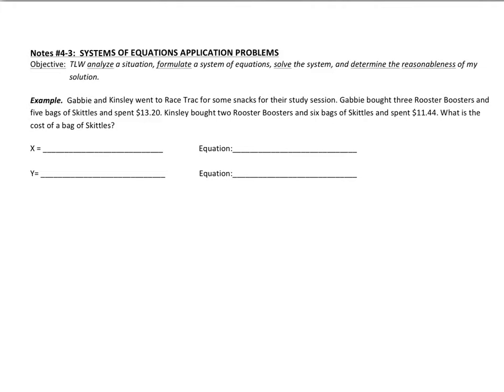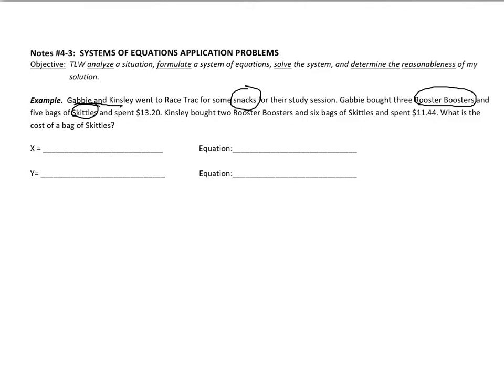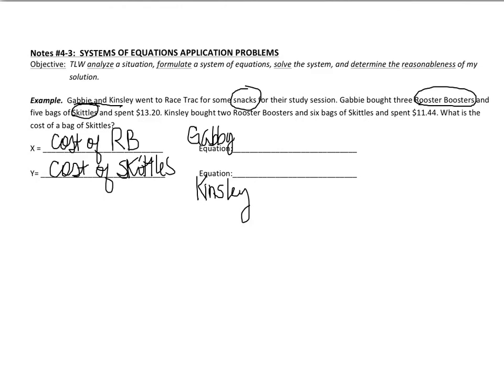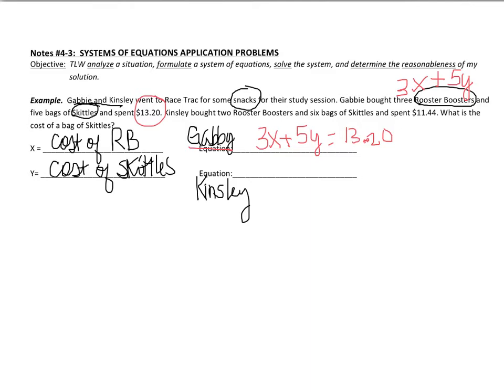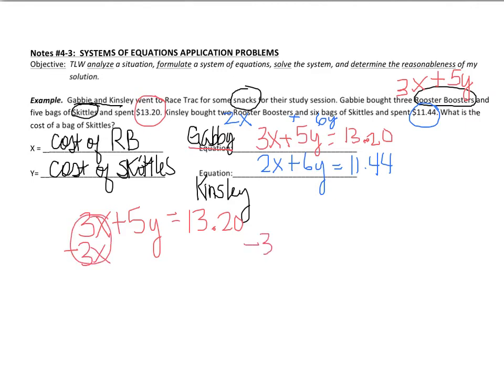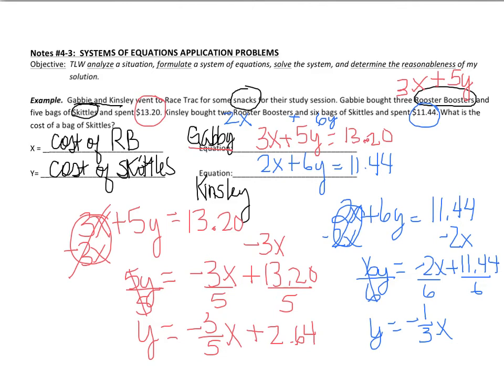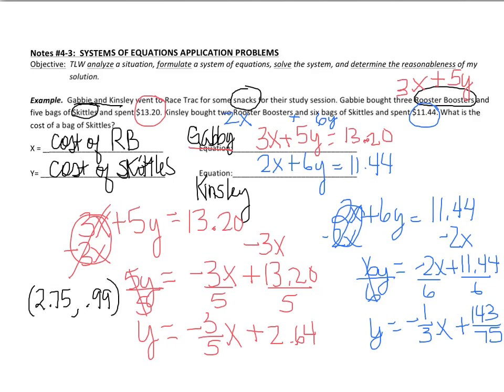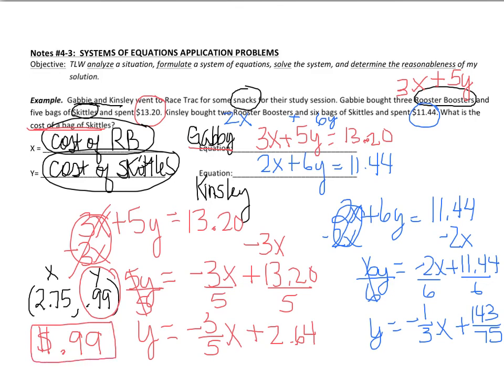4-3 systems word probs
System word probs